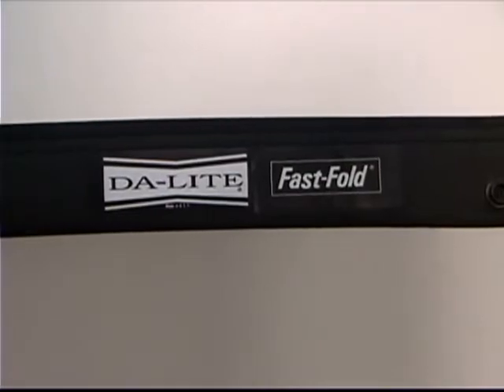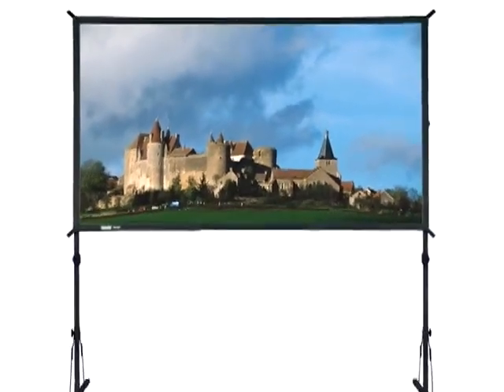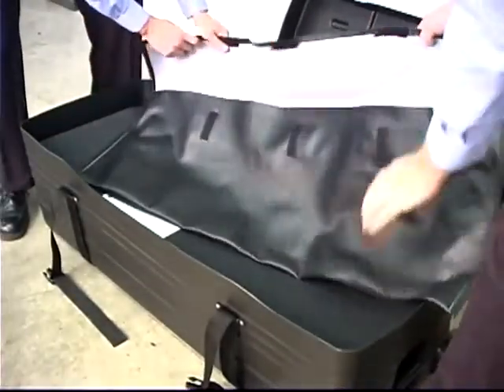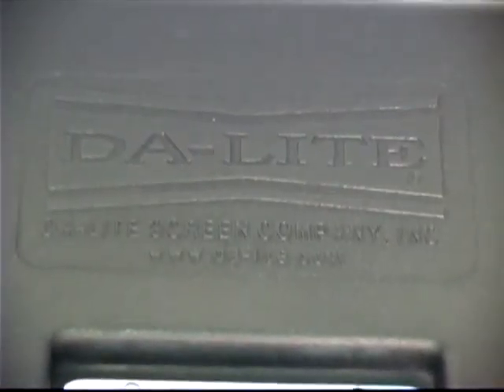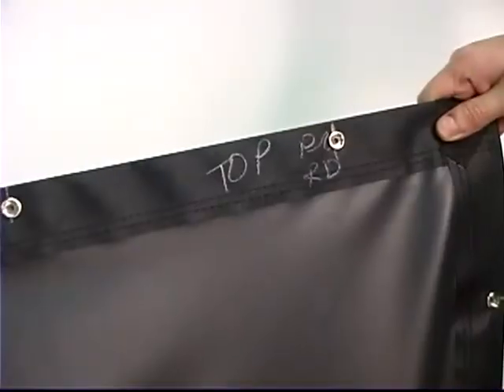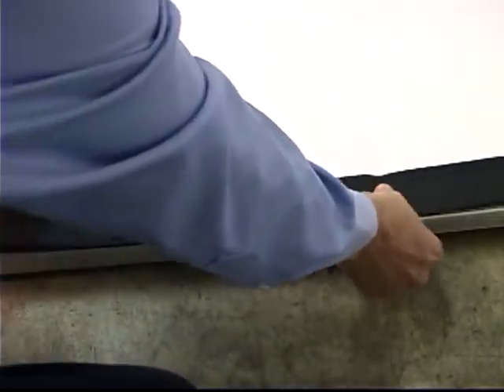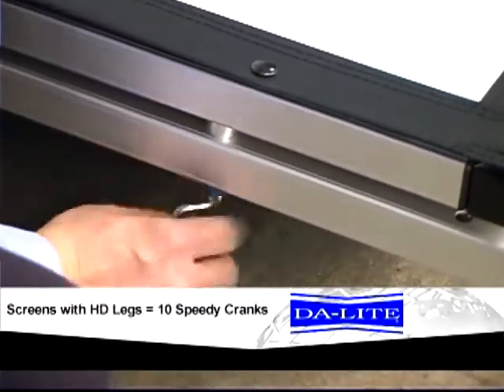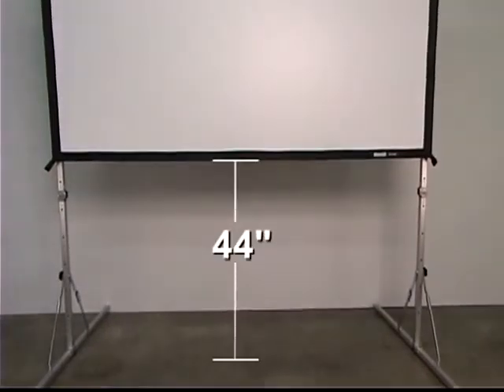AVTA Teknoloji Da-Lite Fast-Fold Deluxe Projeksiyon Perdesi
Da-Lite Fast-Fold Deluxe.mp4